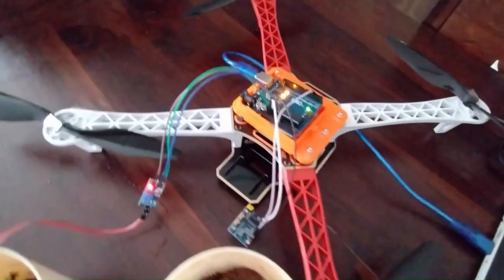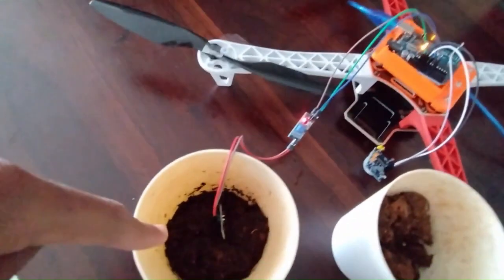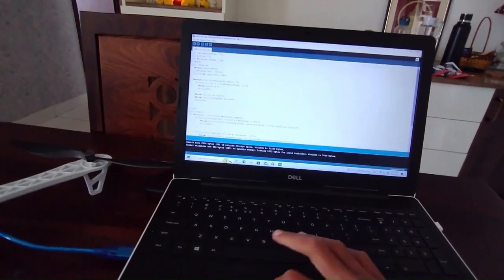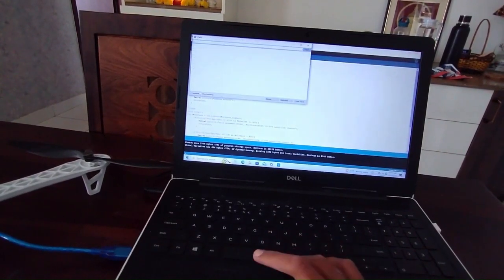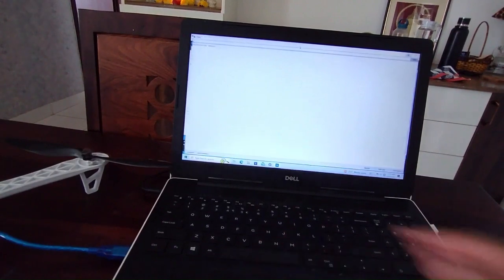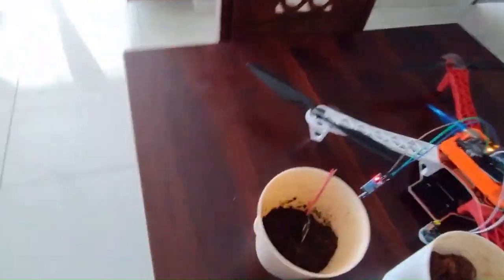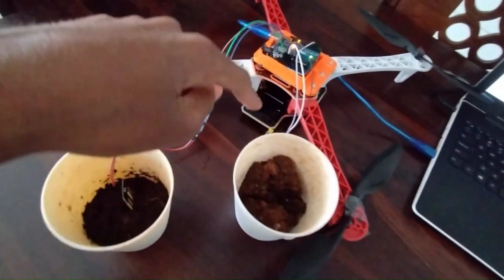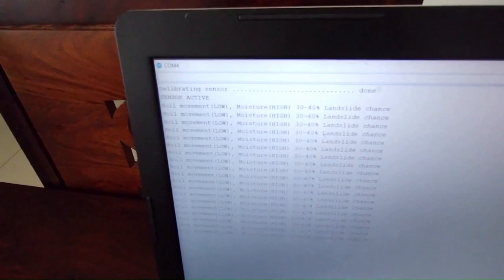Landslide detection using cost-efficient drones by Nived Ponnapa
AI Integrated landslide prediction by drones